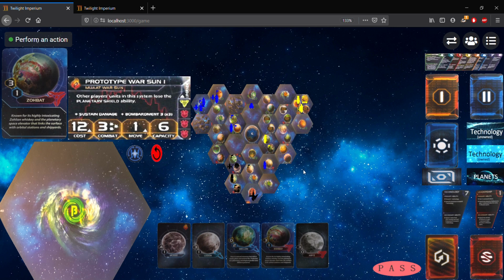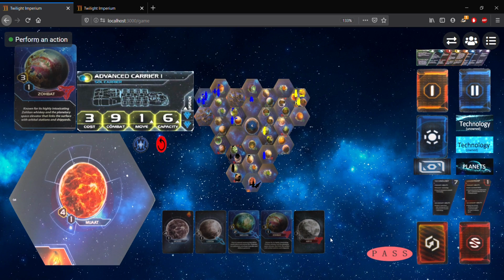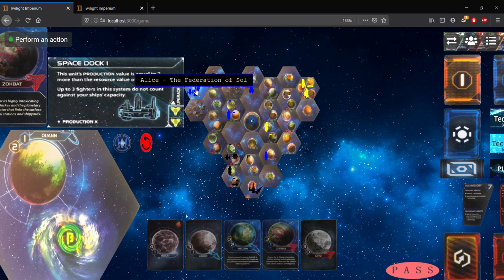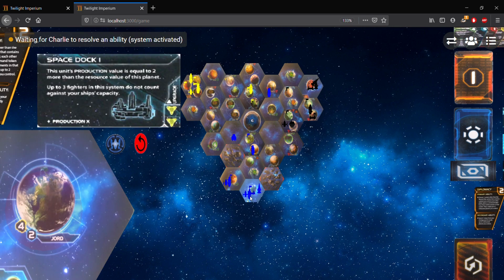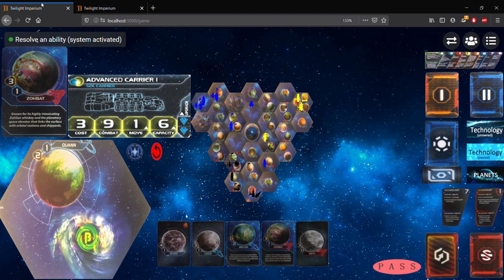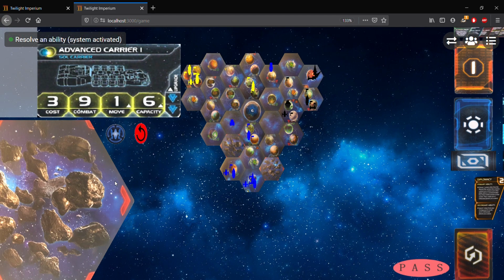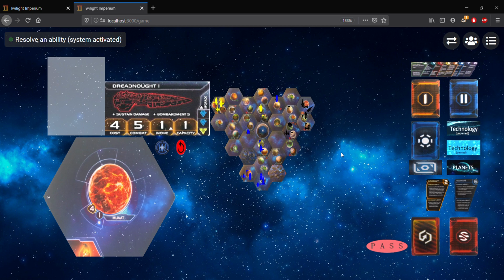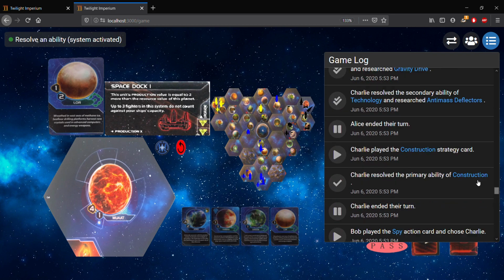Active System Animation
In this video, we go over a new UI animation that will make it easier for players to locate the active system on the game board